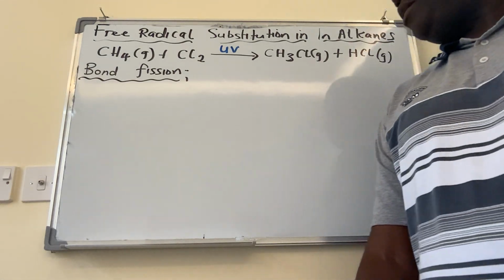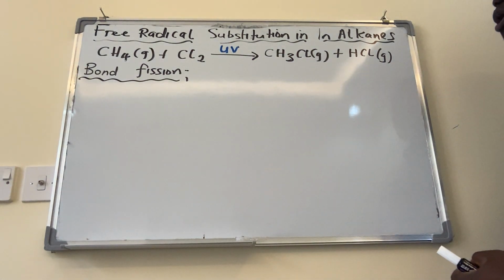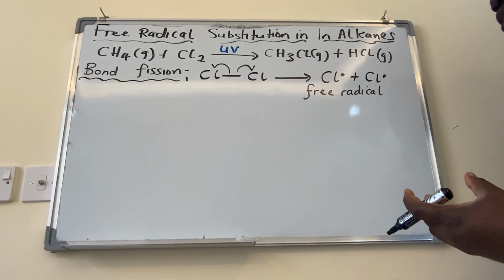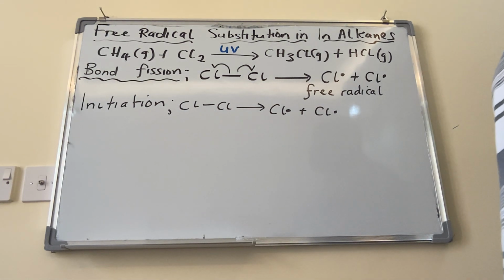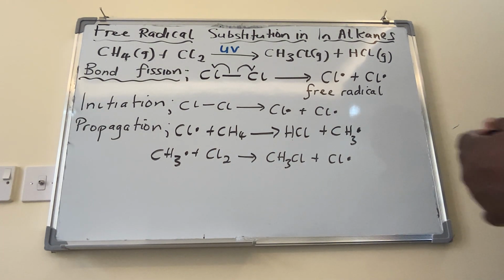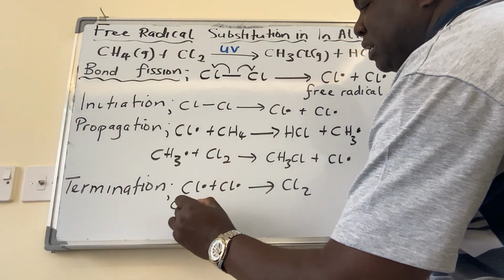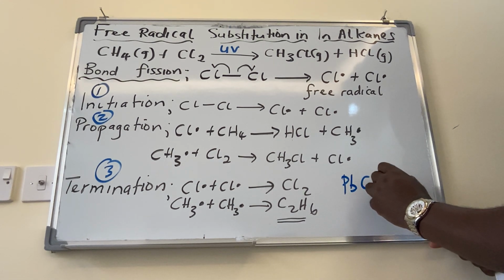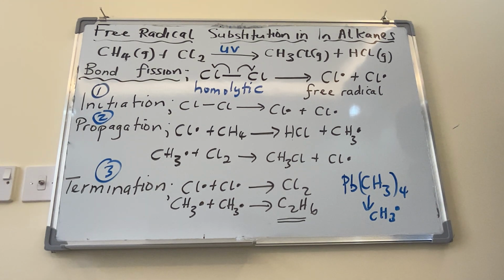Free radical substitution in Alkanes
The important steps in Free Radical Substitution Reaction.